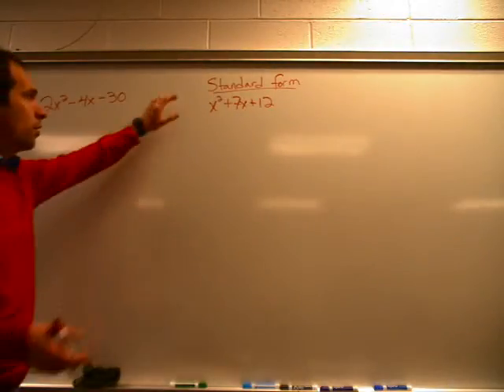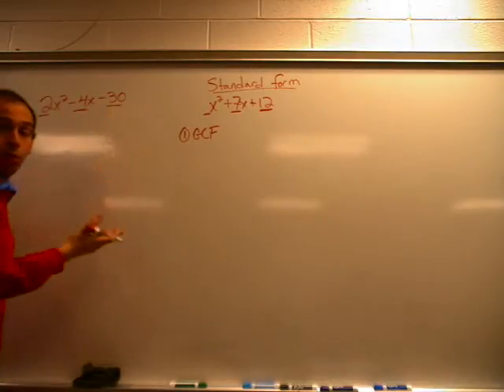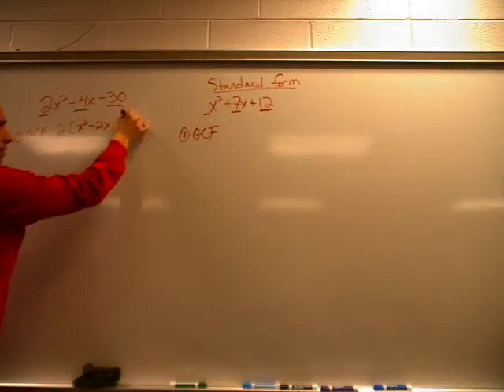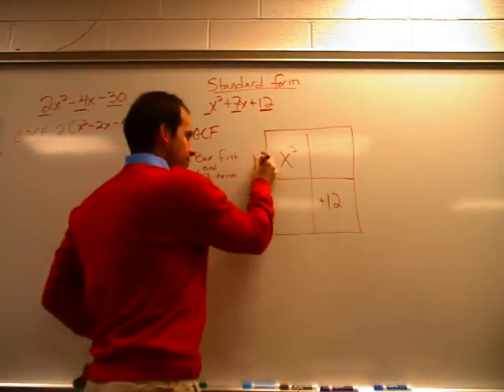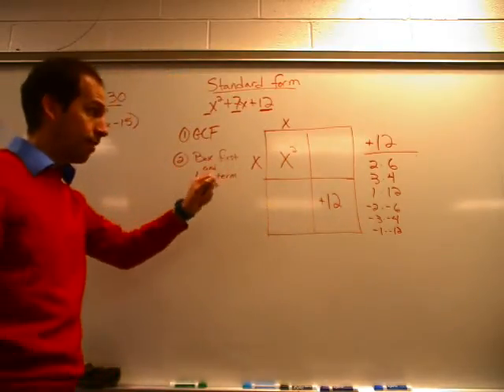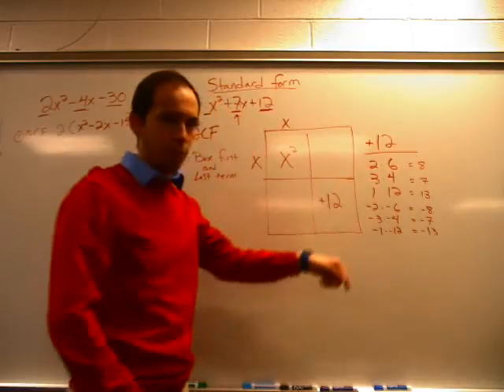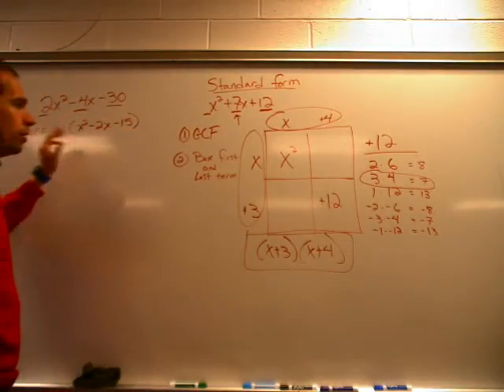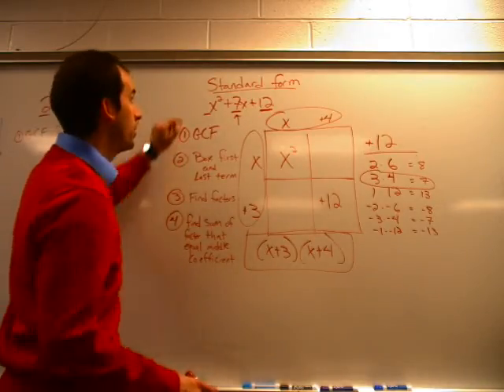The box method for factoring quadratics